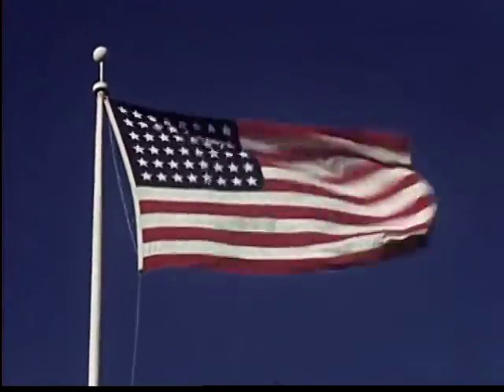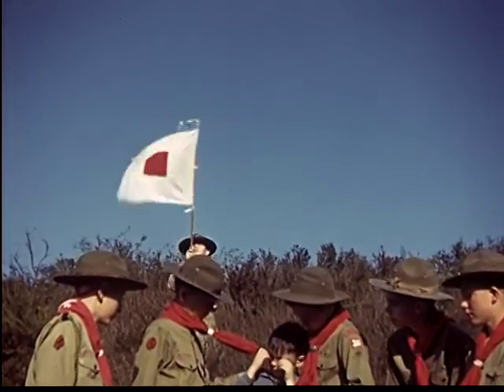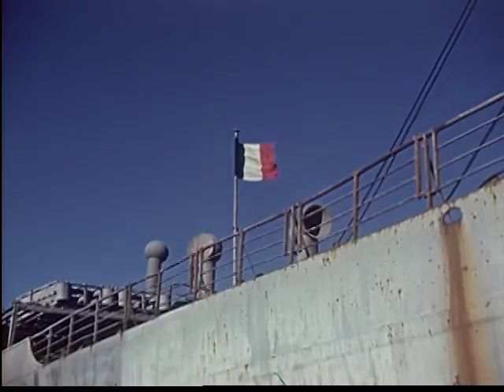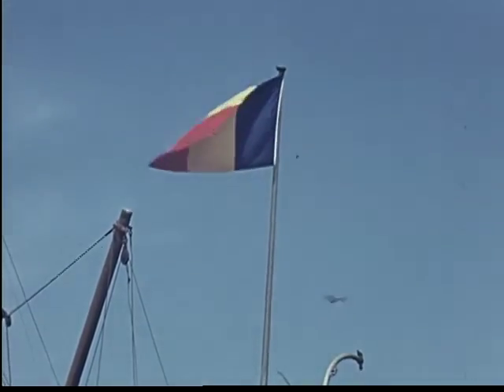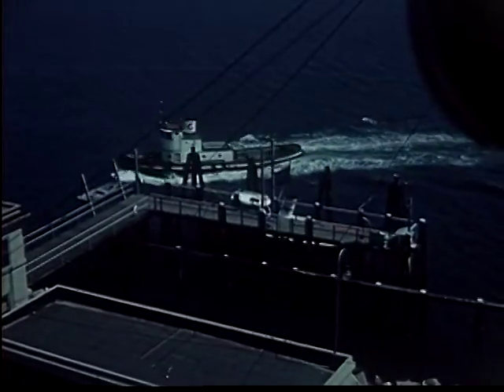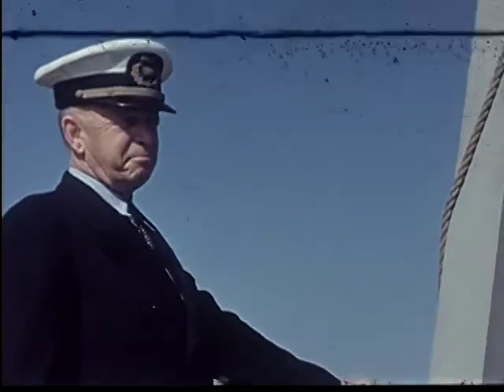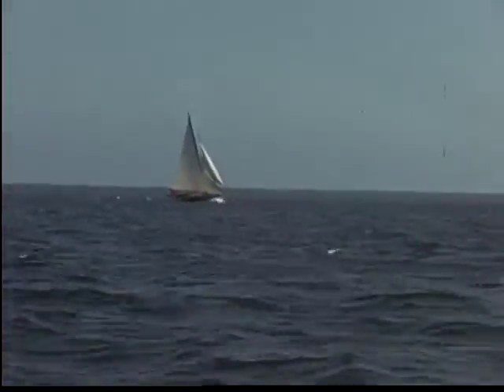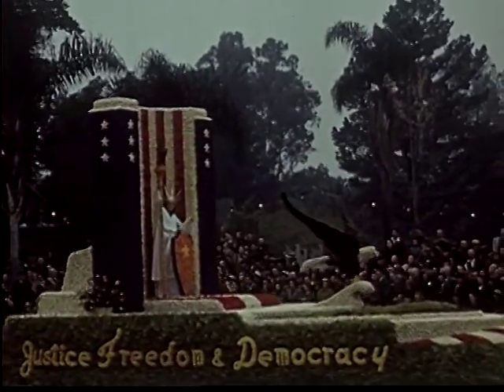Flags on Duty (1940s)